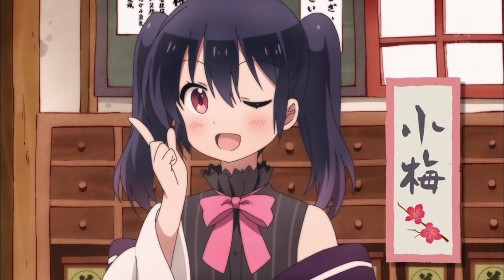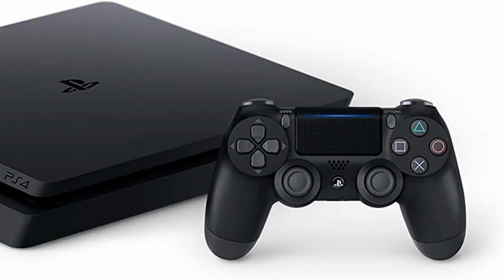Commarts CA-Group Project Corinth (Jeremy, valen, Justin)